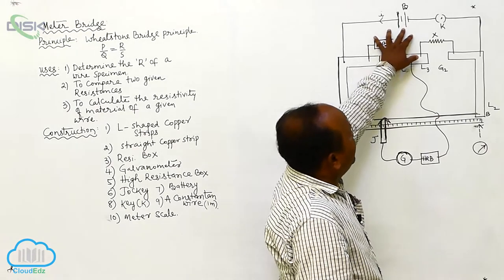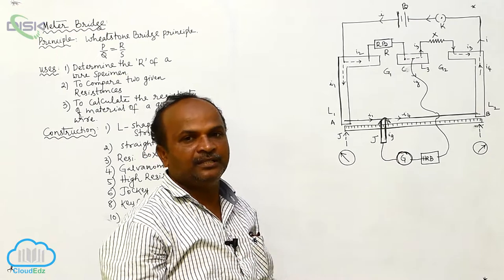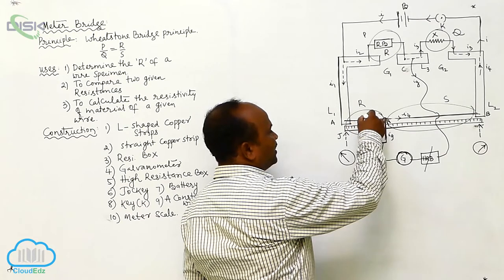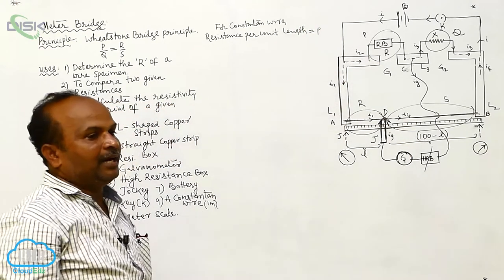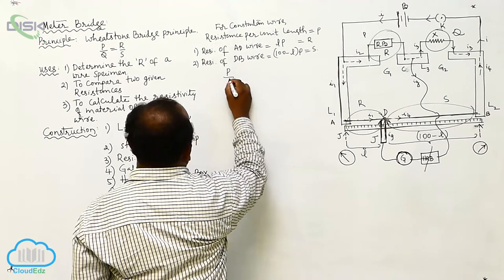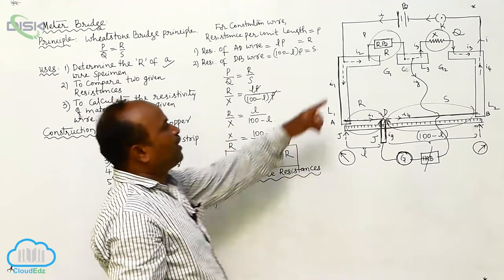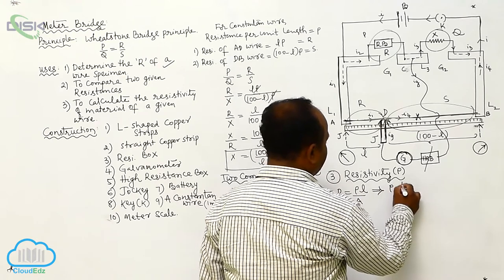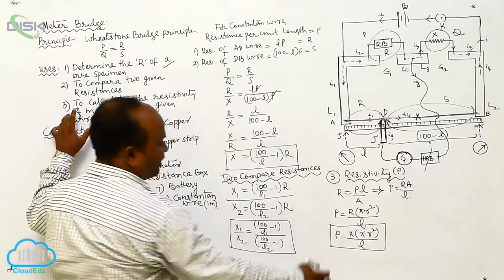Meter Bridge || meterbridge 3 || Disk Telangana